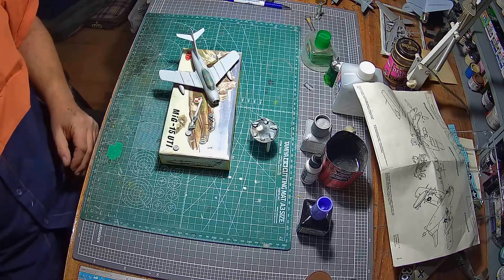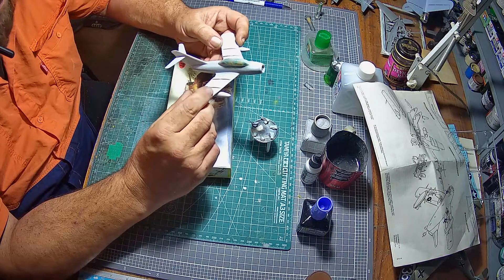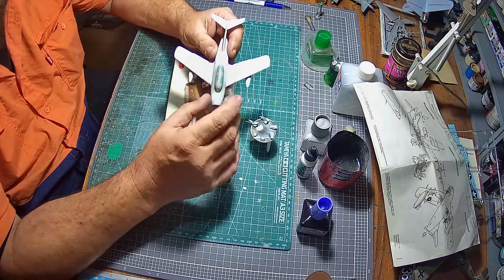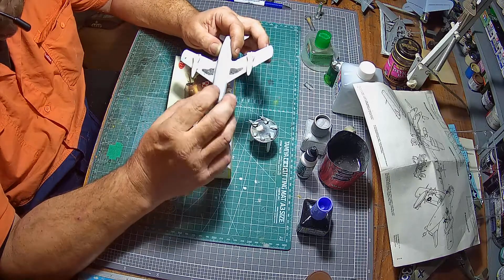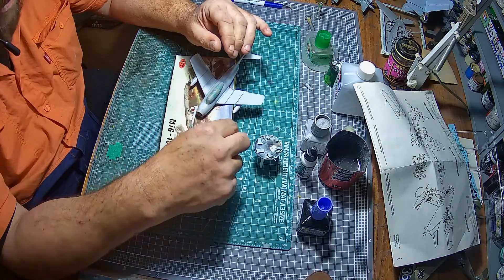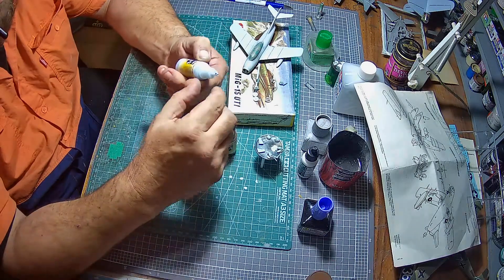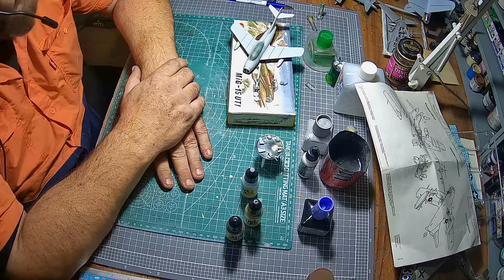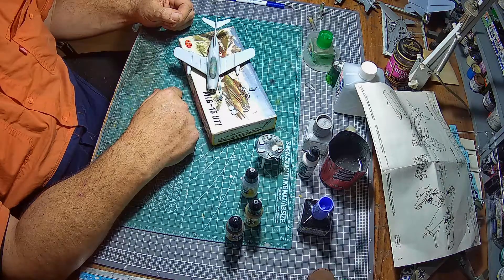KP 1/72 MIG 15 UIT VIDEO 2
Kit construction and ready for paint